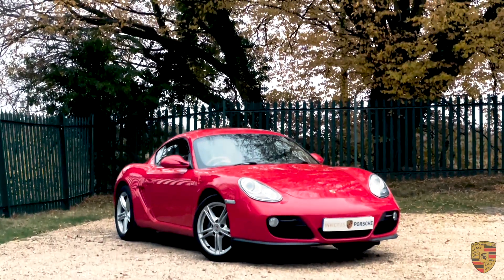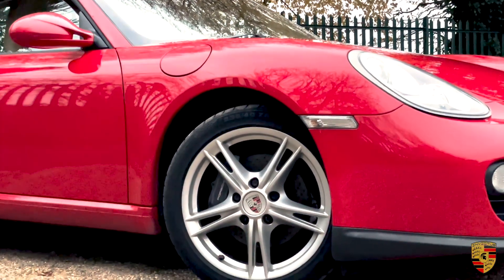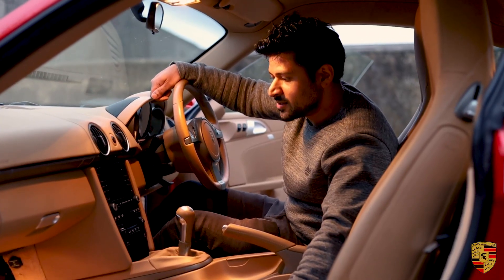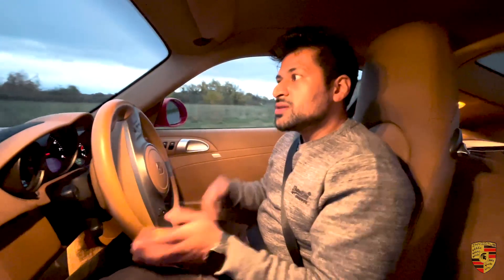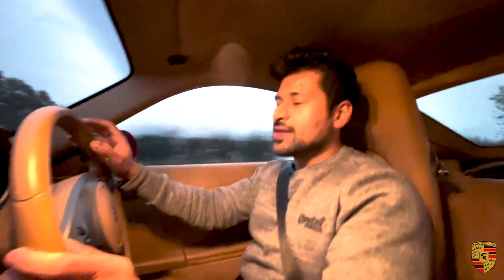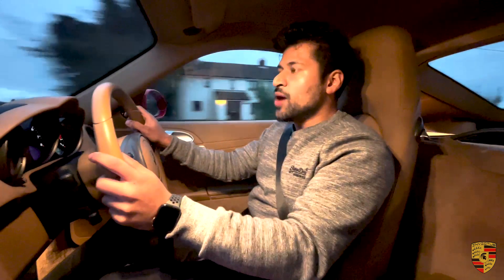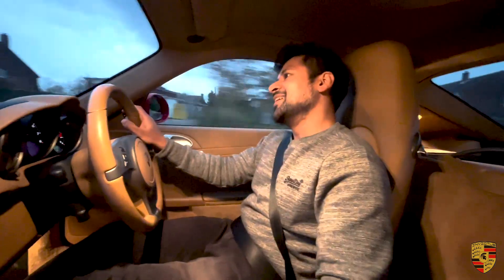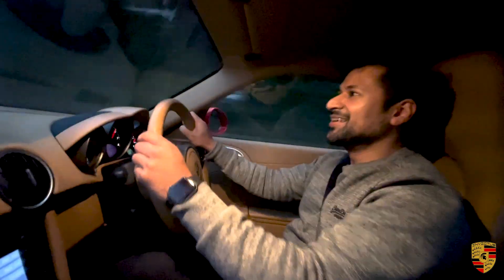Porsche Cayman 987 Gen 2 Test Drive & Review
Ravi Shah of Invictus Porsche presents this 2011 Porsche Cayman 987 Gen 2. He covers the specification, performance and what it is like to drive.

Correction* This Cayman 987.2 is not DFI, only the 3.4 litre engines were DFI. The 2.9 litre engines were based on the 9A1 architecture of the 3.4 litre DFI engines.

00:00-Intro
00:16-987 Gen 2 vs Gen 1
00:43-Exterior Spec
01:12-Interior Spec
01:58-Service & Owner History
02:22-Test Drive
02:43-Gearbox Test
03:02-Driving Experience
04:54-Exhaust Note
05:37-Analogue Feel
05:50-Final Note